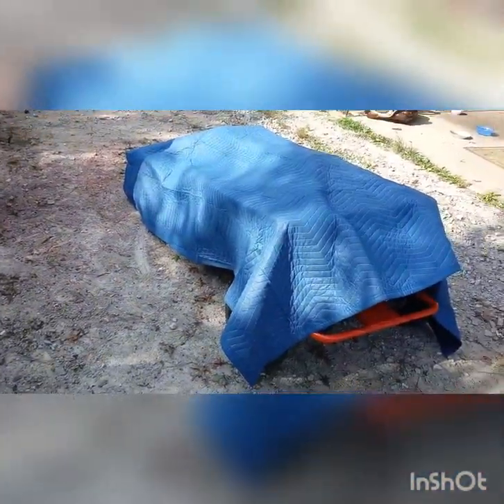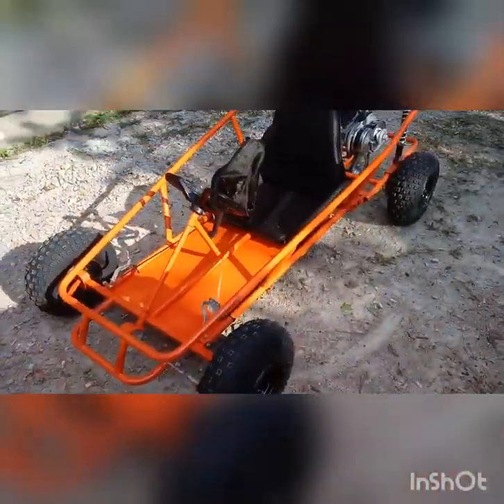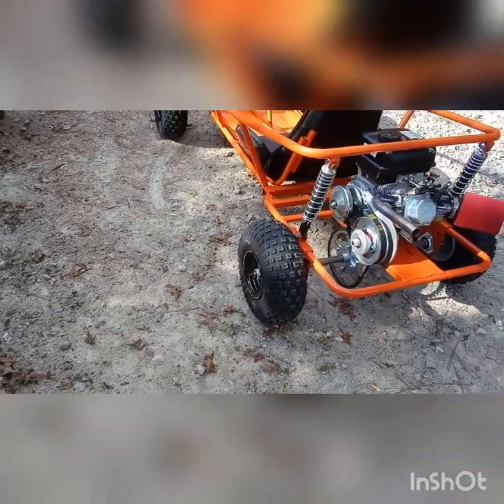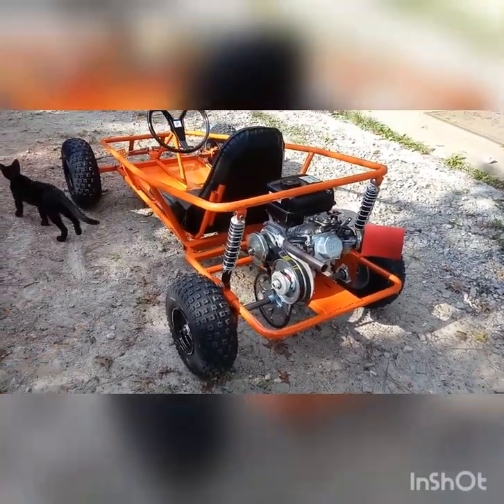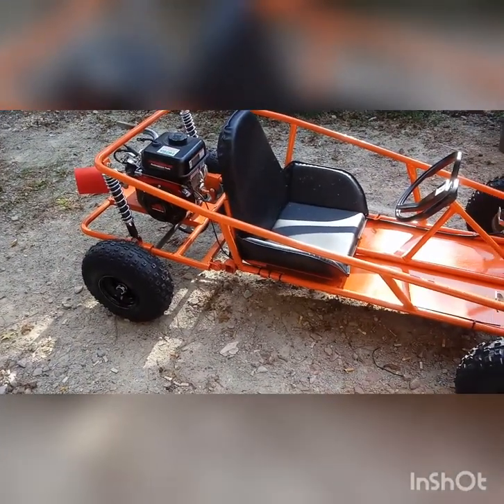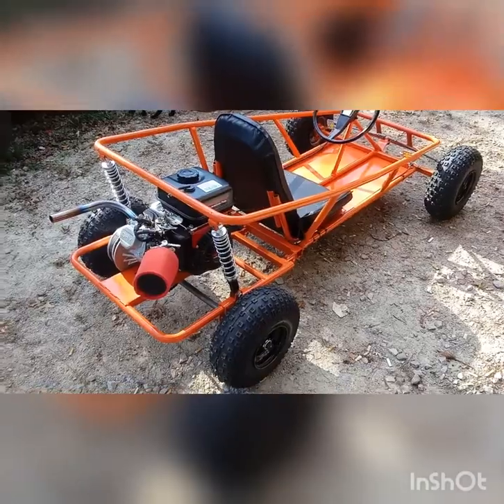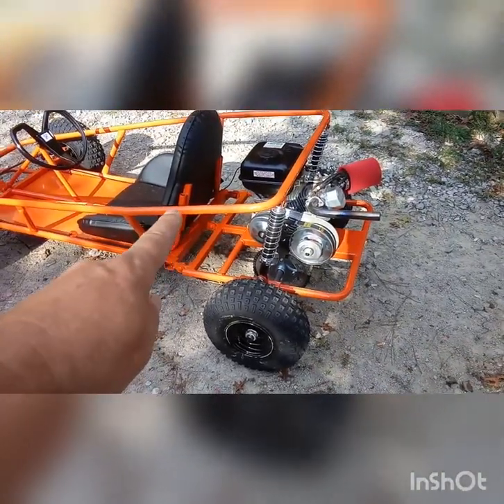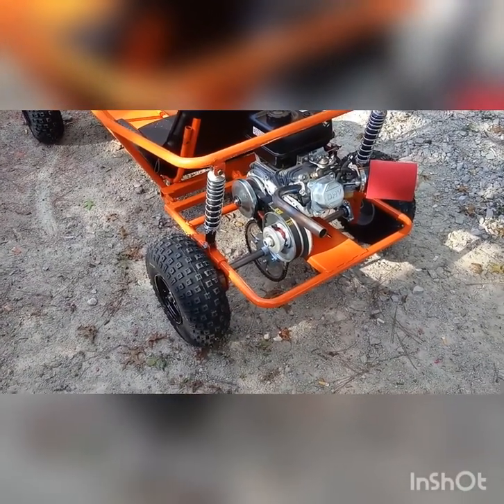The big reveal and ride Yellow Jacket gokart.